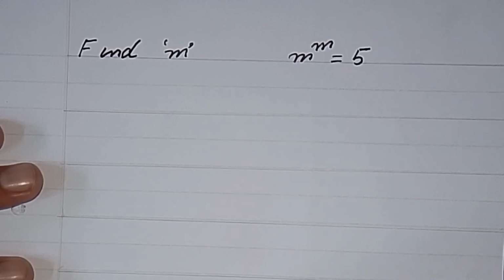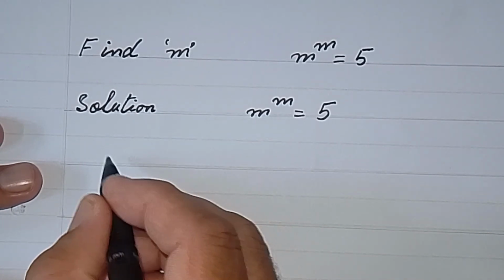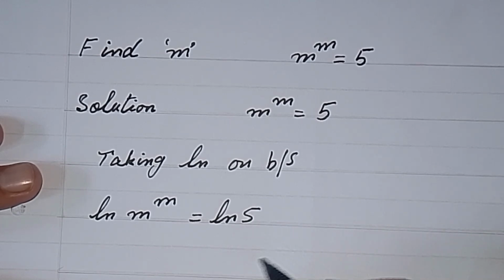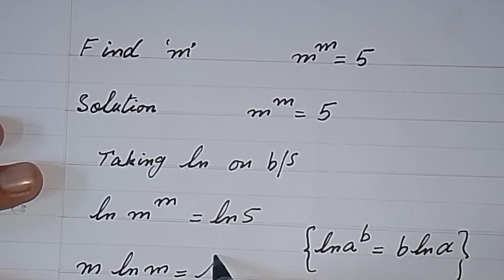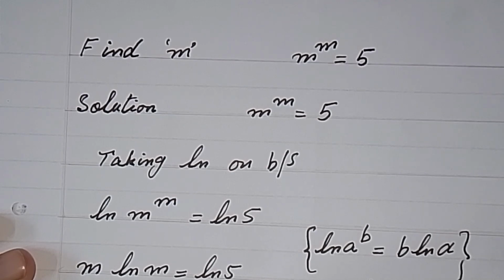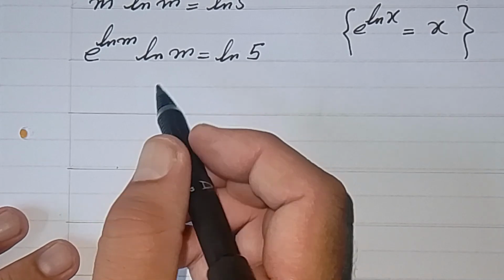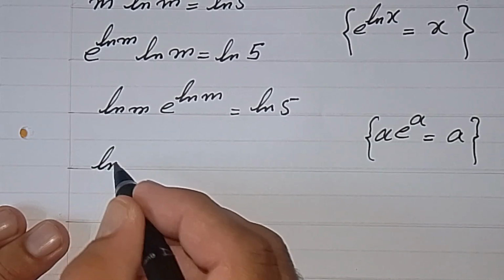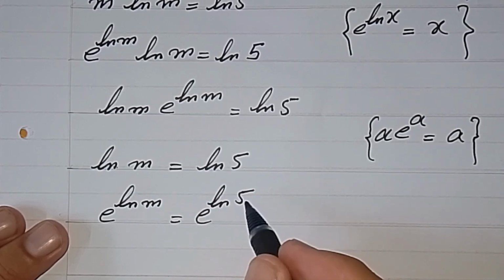Exponential Equation Explained Step-by-Step